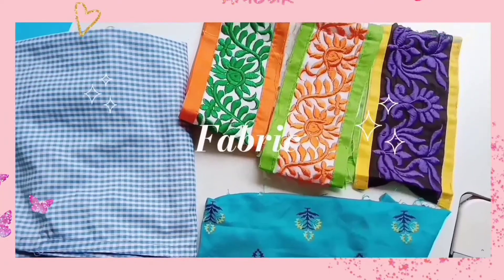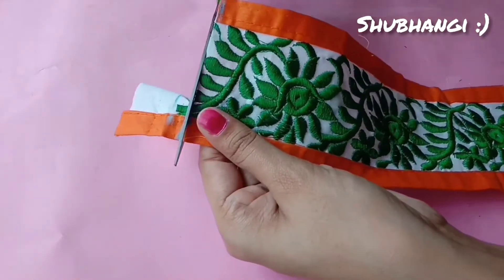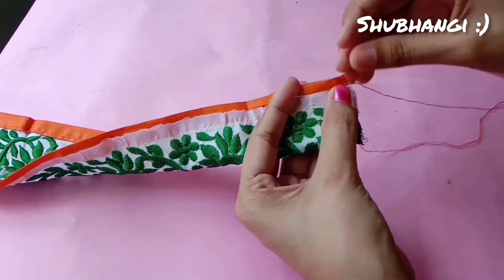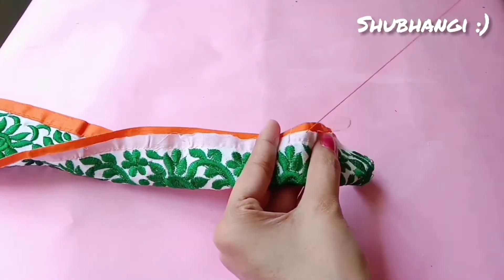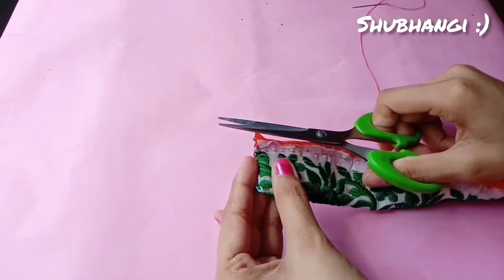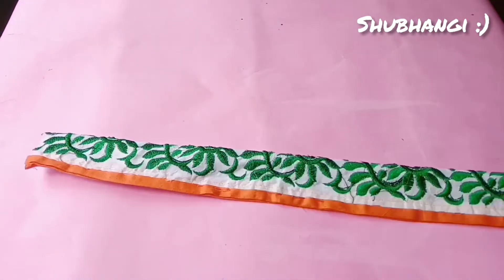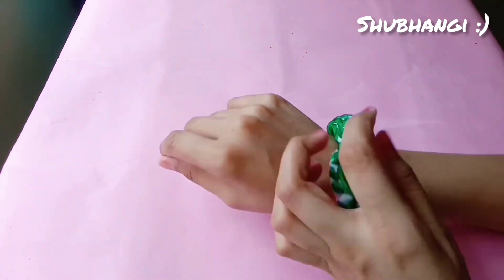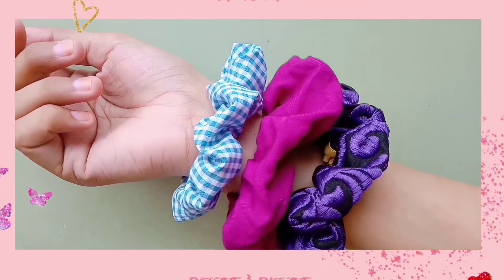DIY Scrunchies ( No Machine, Hand Stitching) l How to make Scrunchies With No Machine l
Hey guys

My name is Shubhangi Nidvanche. I create Beauty, Fashion, Lifestyle and sometimes DIY videos on my channel. Thank you for coming here and watching my video.

Love😊